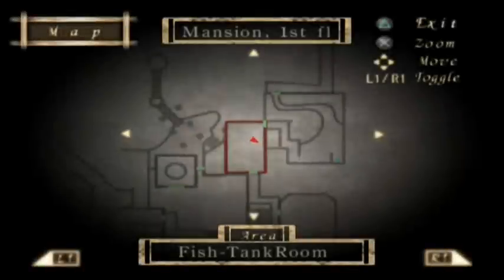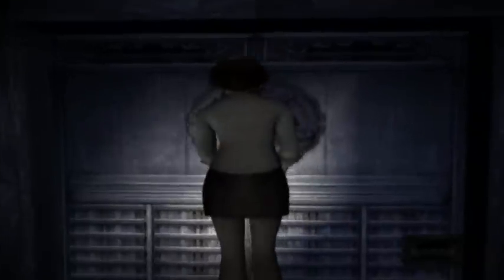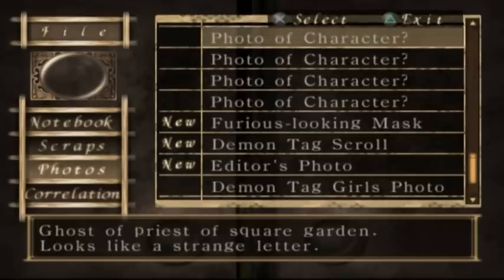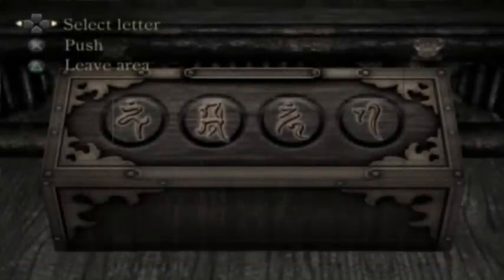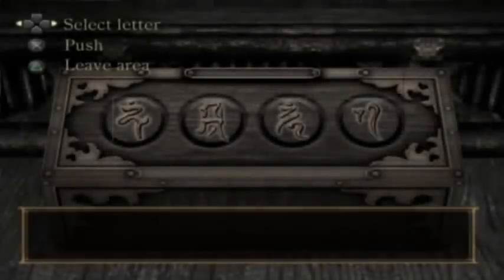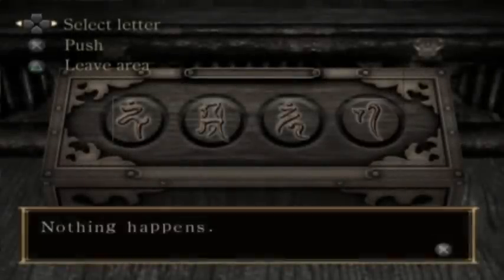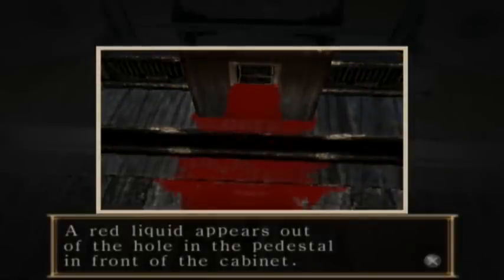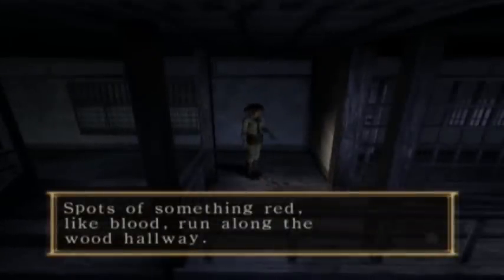Let's Play Fatal Frame - S13 P2 - Beep Boop kill the girl